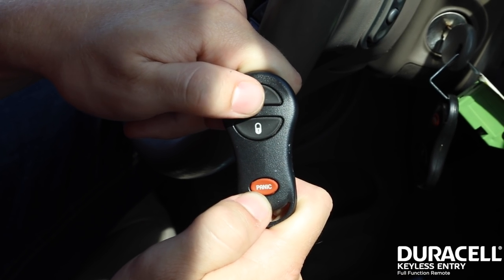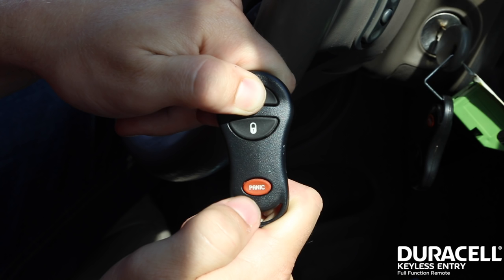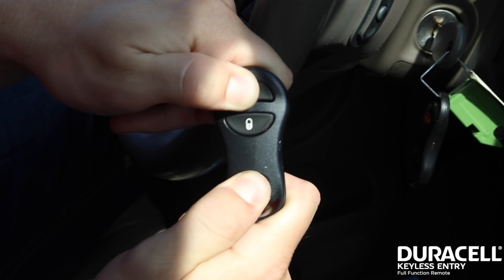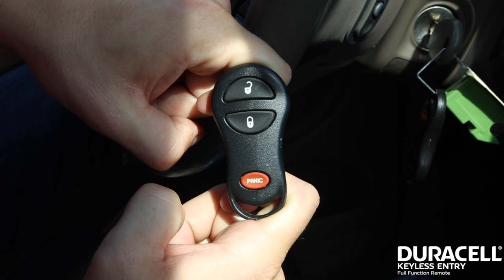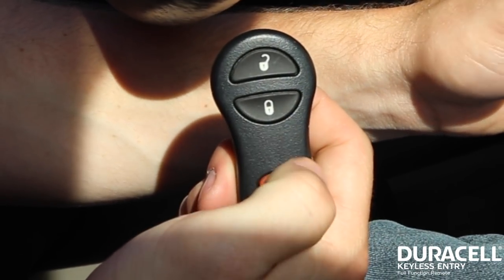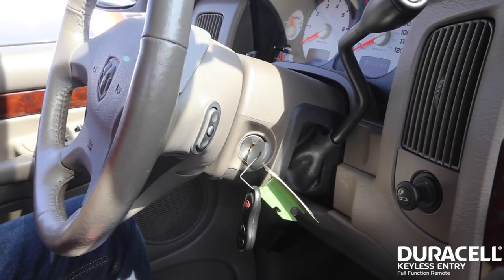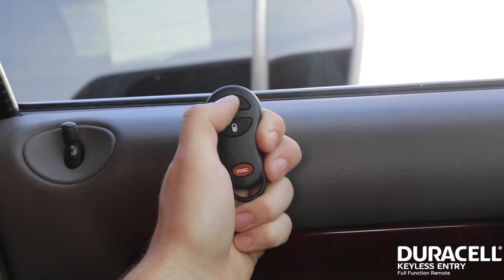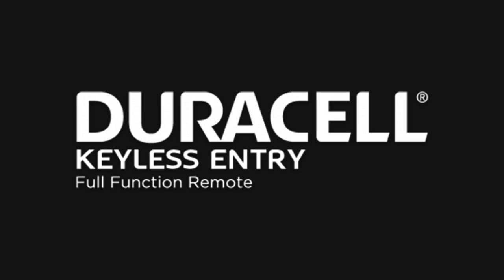Duracell Keyless Entry Programming Instructions - MOP007D (Option #1)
MOP007D (Option #1)

*NOTE: MUST HAVE ONE CURRENT WORKING REMOTE TO PROGRAM A NEW ONE.

Programming Instructions for your Duracell Keyless Entry Remote:

Step 1: Insert your key and turn the ignition to the “Run” position.

Step 2: With your already programmed remote press and hold the “Unlock” button for 4-10 seconds.

Step 3: While you are holding the “Unlock” button press the “Panic” button for 1 second, releasing both buttons at the same time. Within 3 seconds you will hear a chime confirming the vehicle has entered programming mode.

Step 4: Within 30 seconds of the chime press any button on each remote, including existing remotes. You will hear a chime after each remote has been programmed.

Step 5: Turn the ignition to the “Off” position and remove the key.

Step 6: Press any button on each remote to confirm programming.

Your Duracell Keyless Entry Remote is now programmed!

Vehicle Compatibility:

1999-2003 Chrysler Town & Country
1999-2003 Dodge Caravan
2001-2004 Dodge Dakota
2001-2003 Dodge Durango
2001 Plymouth Prowler
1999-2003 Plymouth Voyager